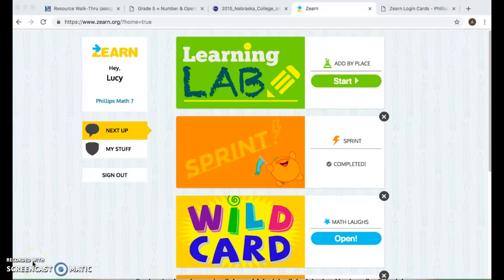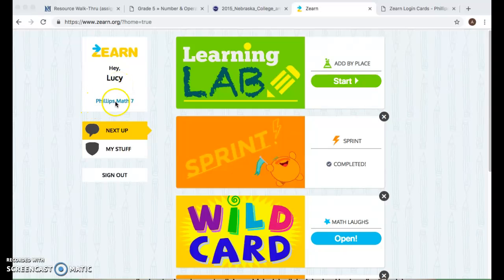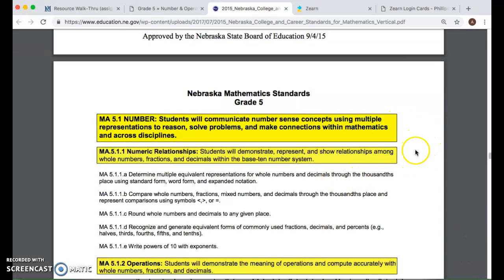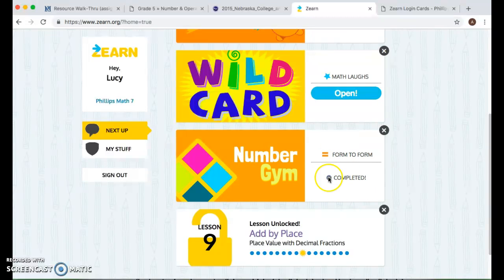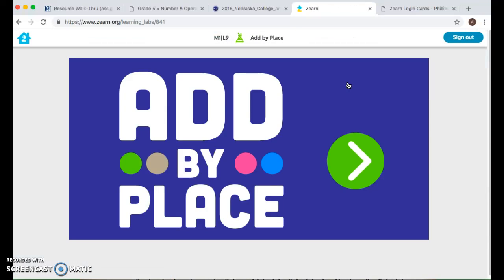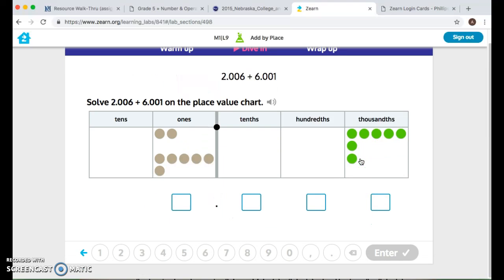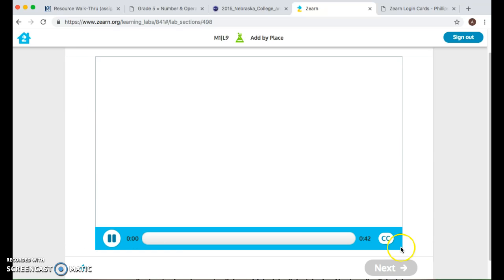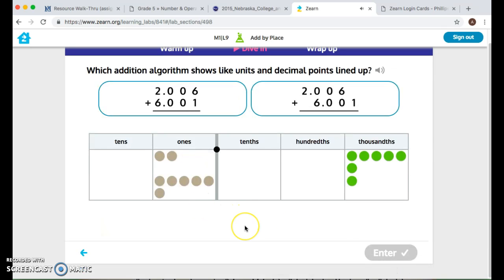10/16 Resource Walk Through